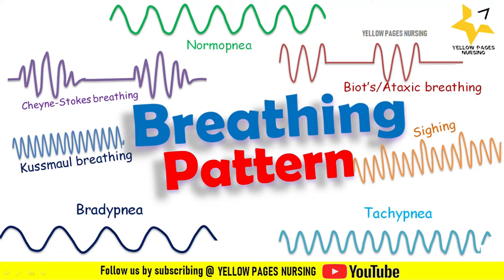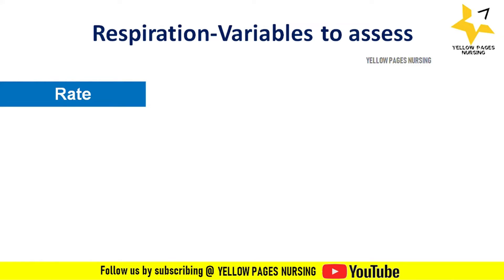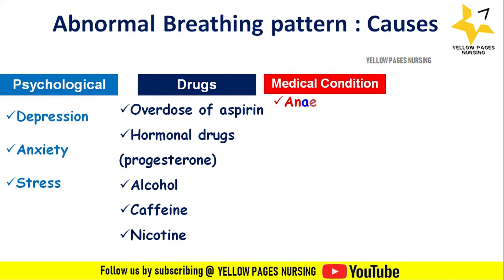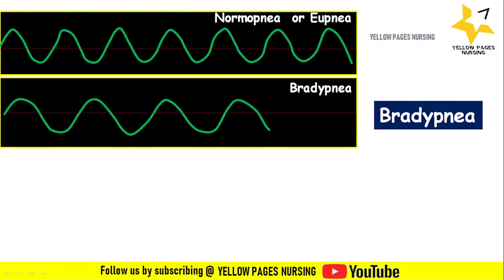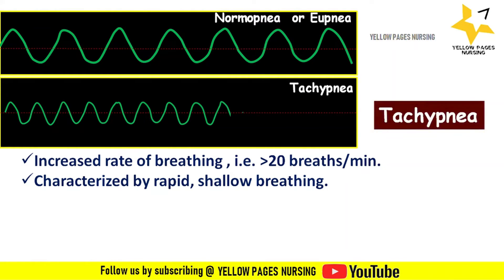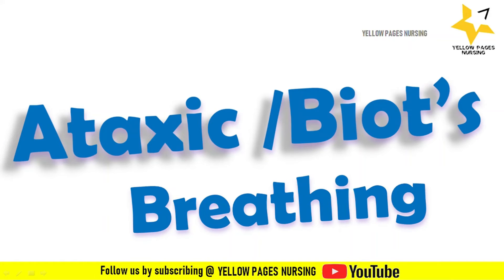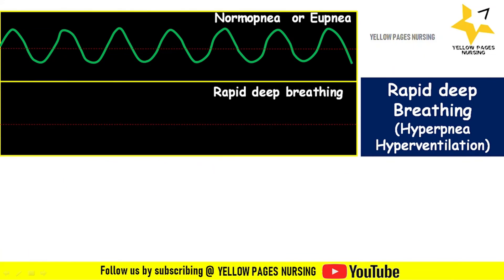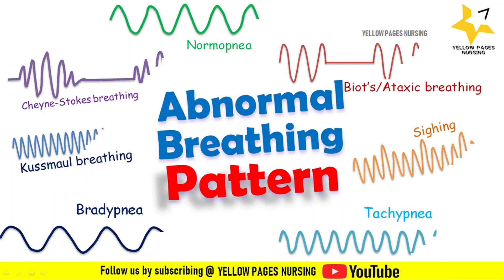ABNORMAL BREATHING PATTERN | Apnea | Bradypnea | Tachypnea | Ataxic | Sighing | Cheyne-Stokes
ABNORMAL BREATHING PATTERN,
Eupnea or Normopnea,
Bradypnea,
Tachypnea,
Ataxic /Biot’s breathing,
Sighing,
Cheyne-Stokes breathing,
Rapid deep breathing,
Kussmaul breathing,
Obstructive breathing,
Apnea